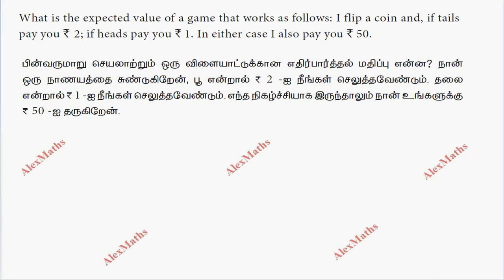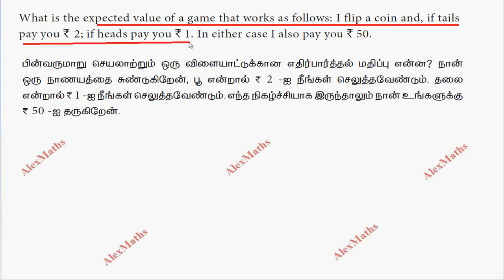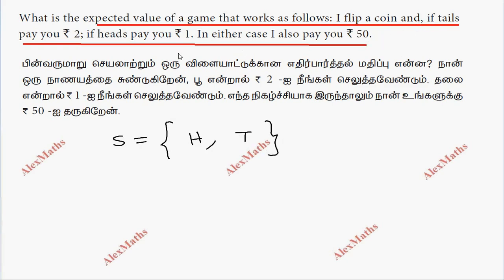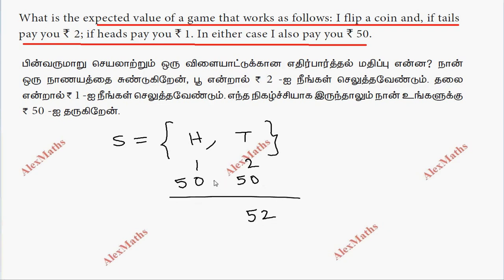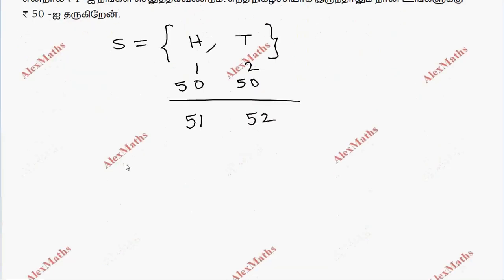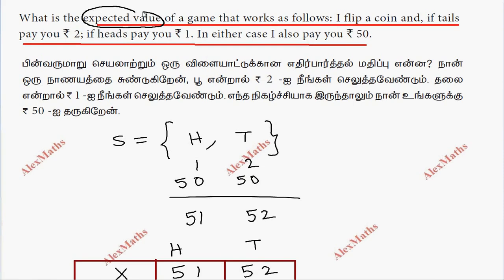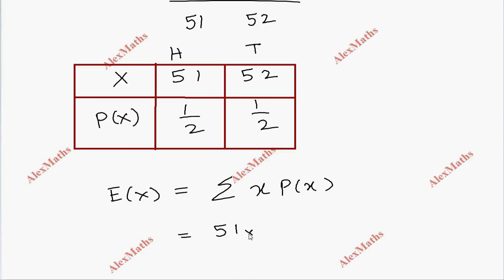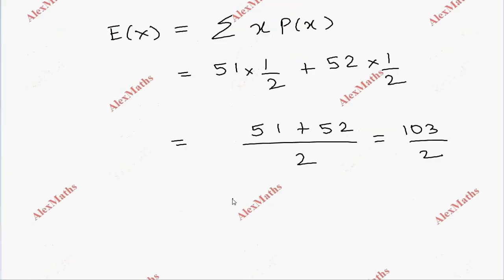12th Business Maths Chapter 6 Miscellaneous Problem 7 Random Variable & Mathematical expectation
tnnewsyllabus 12th Business Maths Chapter 6 Miscellaneous Problem 7 Random Variable & Mathematical expectation